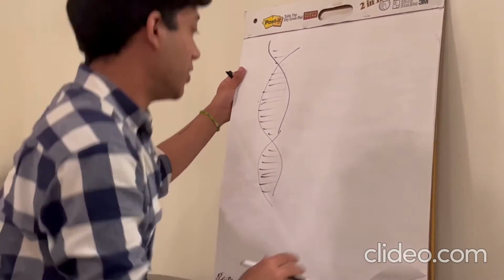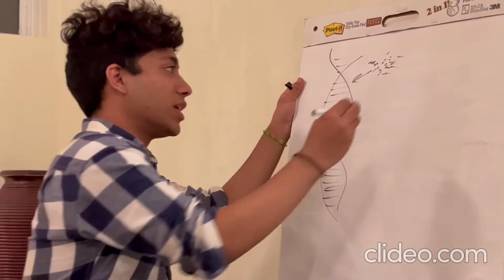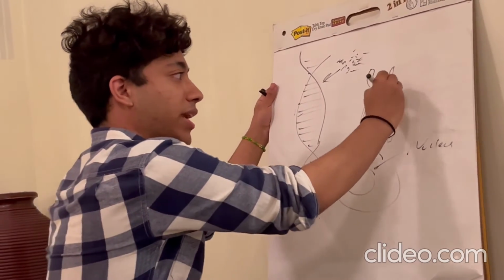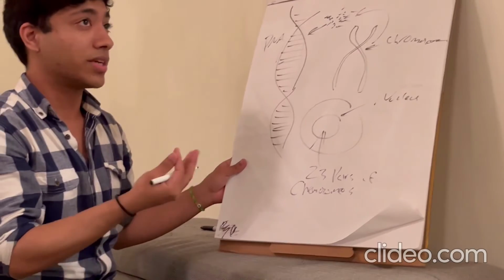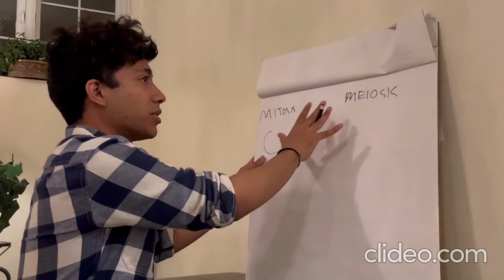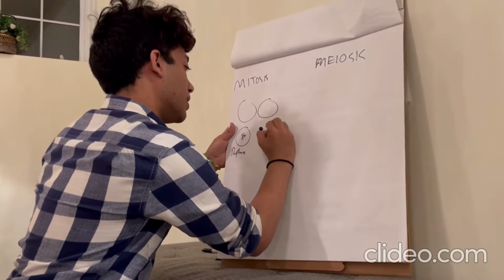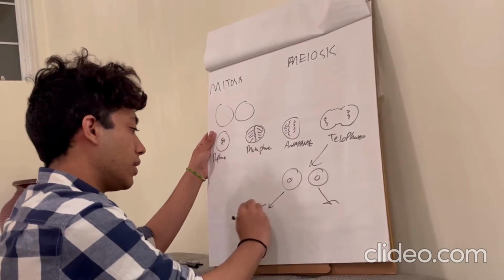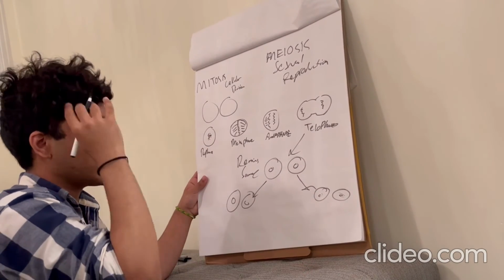Ch. 2 Psychology Assignment